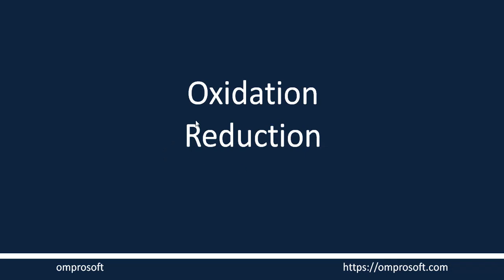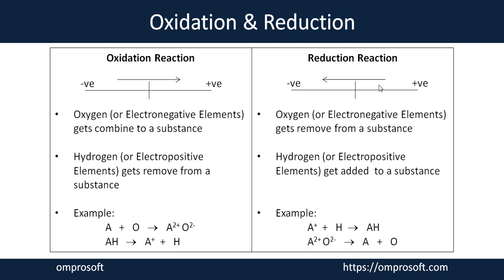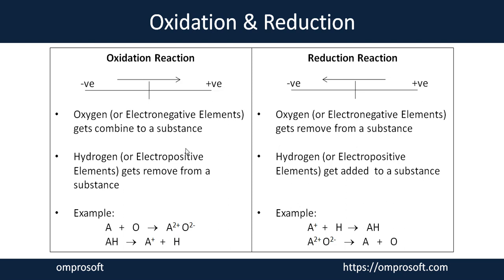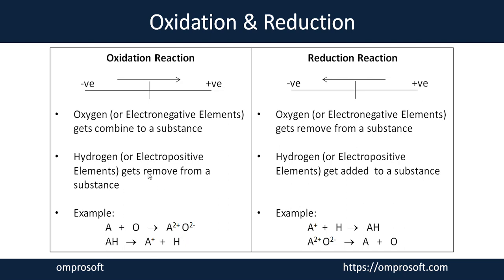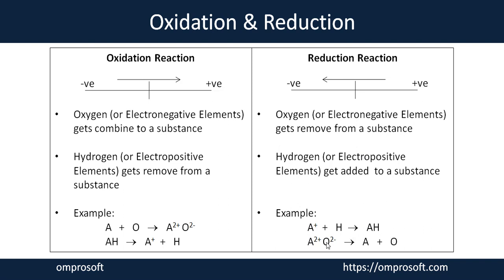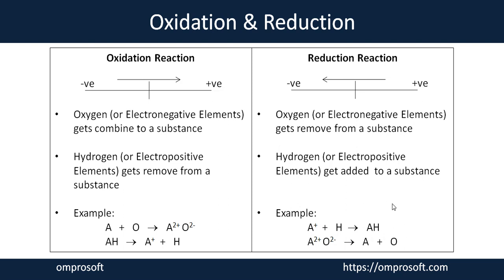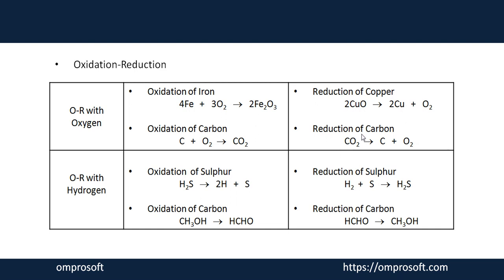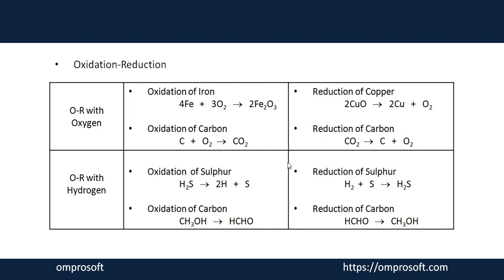C1S4L1 - Oxidation Reduction Reaction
About this course:
This lesson on Oxidation Reduction Reaction is designed from the perspective of school education & learning. This lesson covers the general syllabus related to the topic of Oxidation Reduction Chemical Reactions.

This lesson provides general knowledge & conceptual understanding in basic fundamentals & concepts of Oxidation Reduction Reaction. This also makes us learn about Oxidation Reduction Reaction that took place in our daily life.

This course can be enrolled for:
Secondary & high school level & board exam preparation
Competitive exam (like NEET, IIT) and National & International Olympiads
Any science interested in learning (no prerequisite knowledge required)